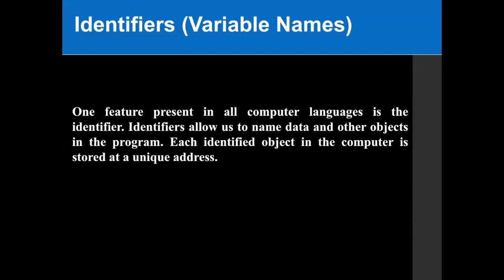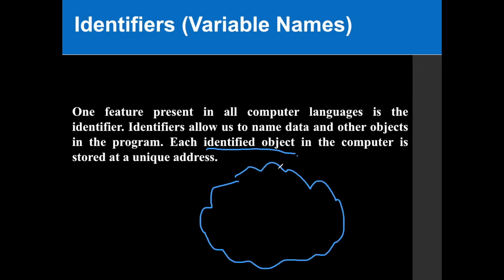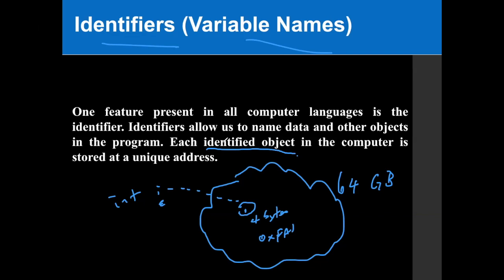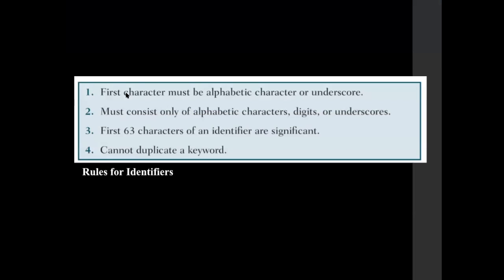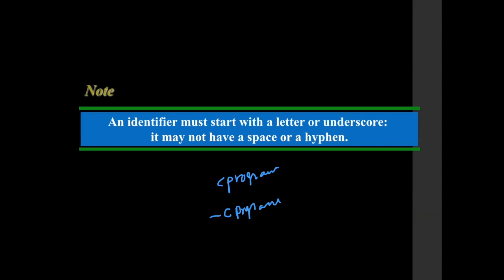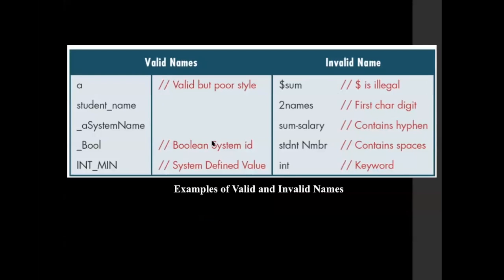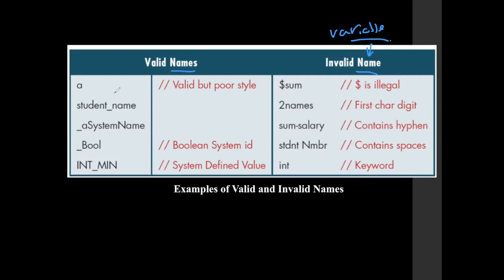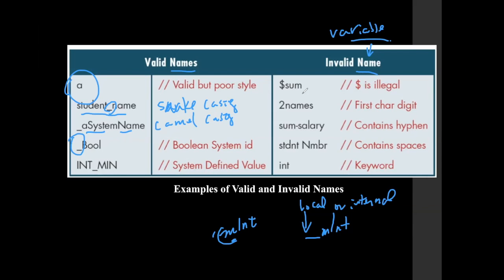Identifiers and Variable Names